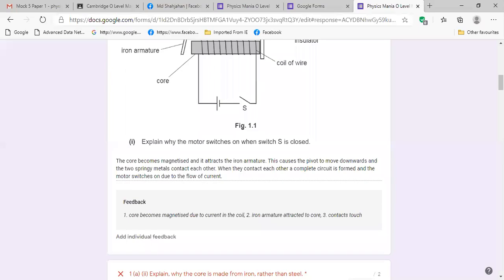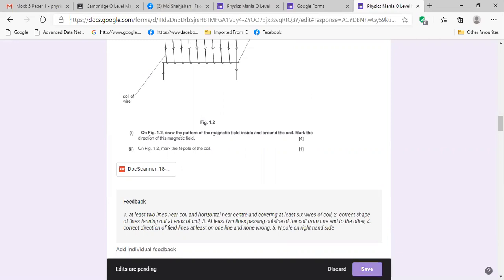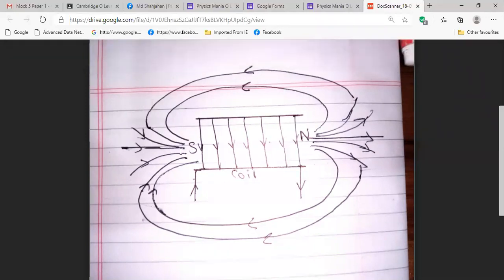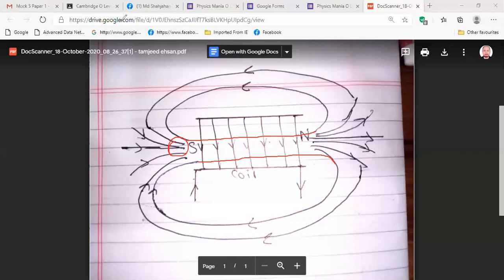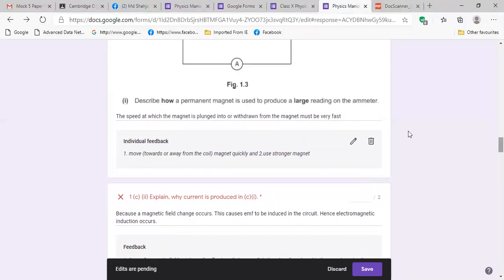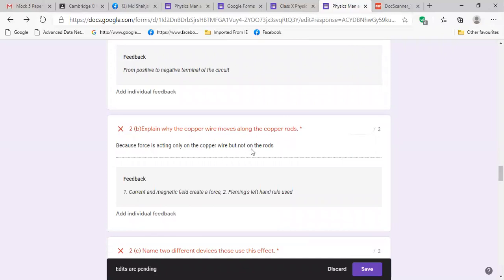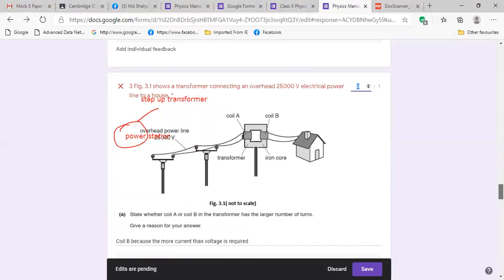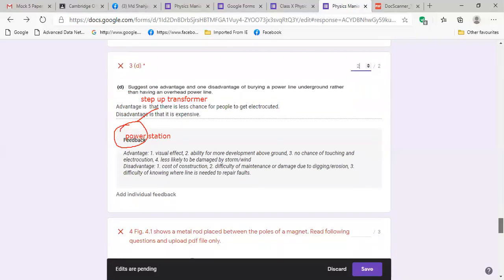Physics Mania Batch 2 O Level May'21 20 10 2020 Part 1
Solving Test Paper 8 (Topic 22 and 23) [Question 11-3]